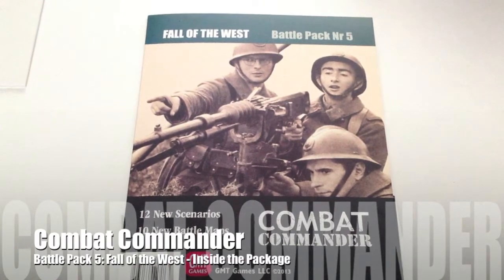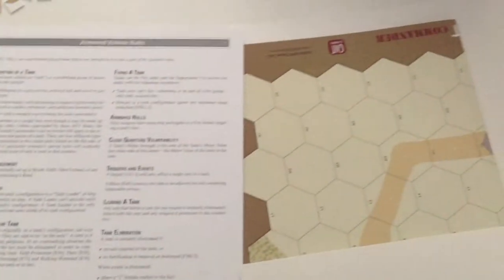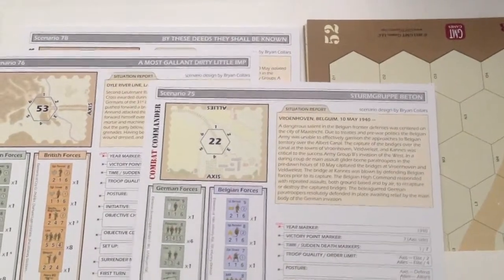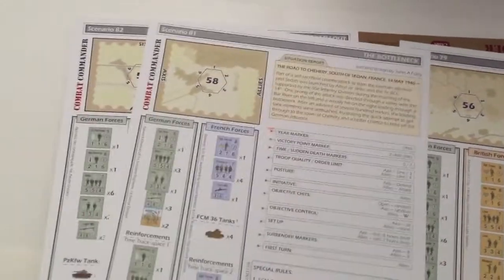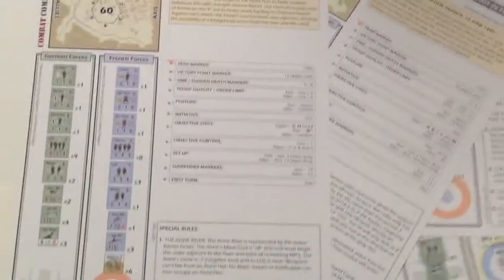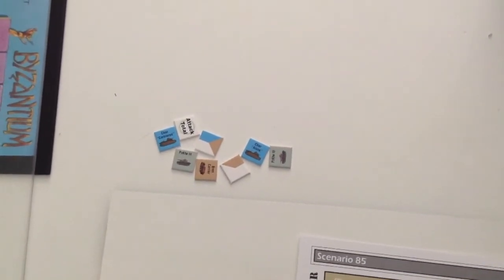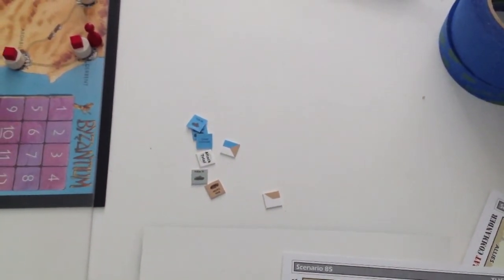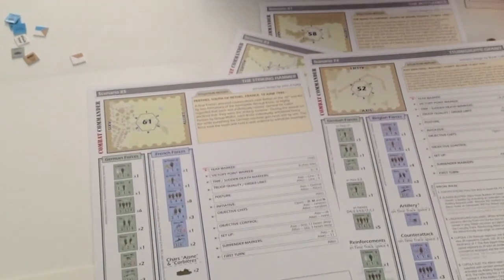Combat Commander Battle Pack 5 - Inside the Package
Here's a look at what you get with Combat Commander Battle Pack #5